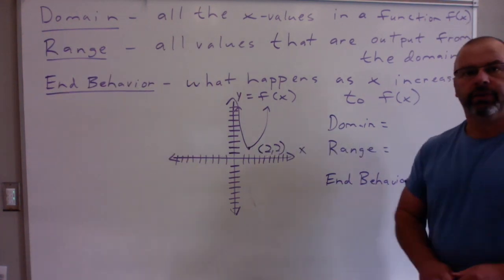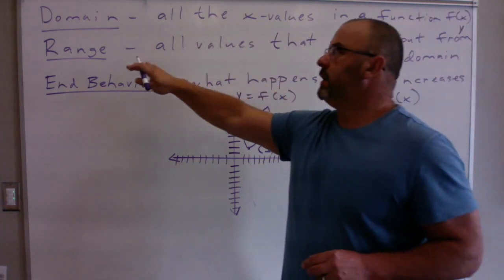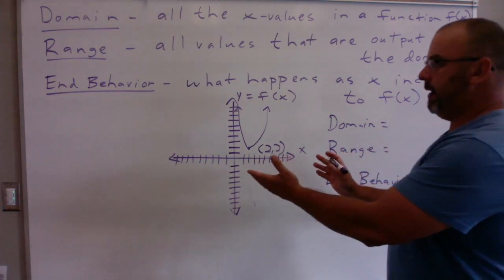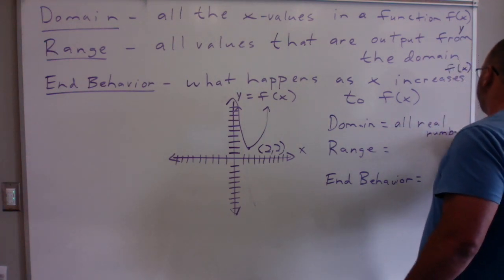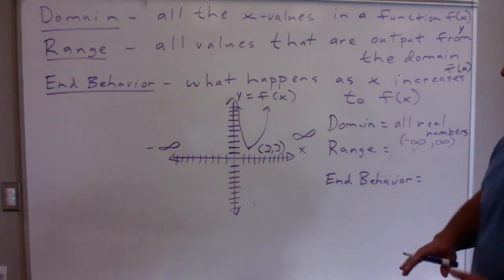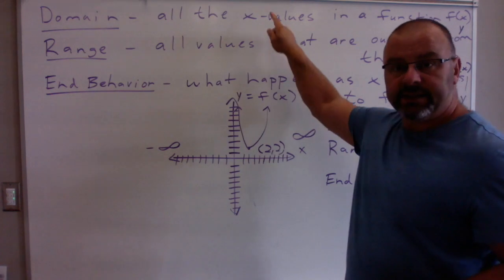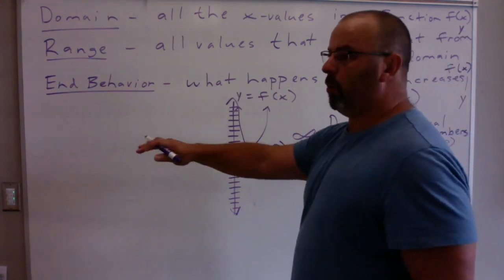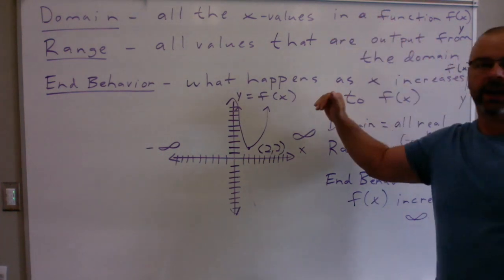Domain, Range, and End Behavior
This video is about Domain, Range, and End Behavior